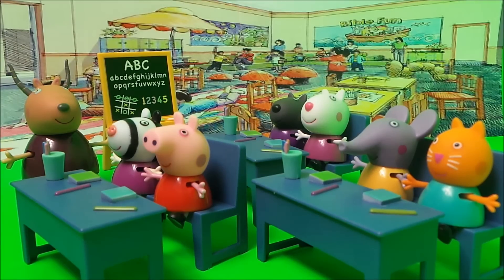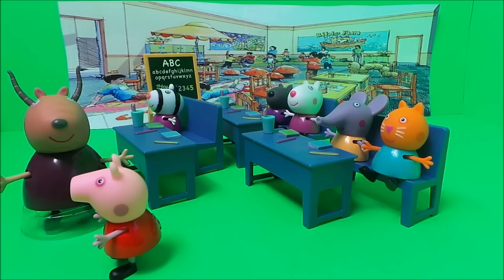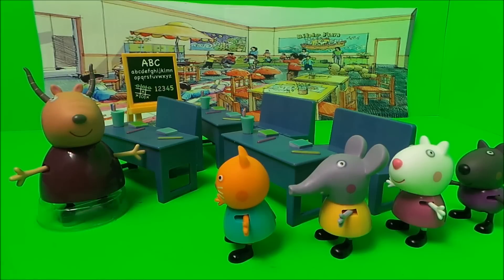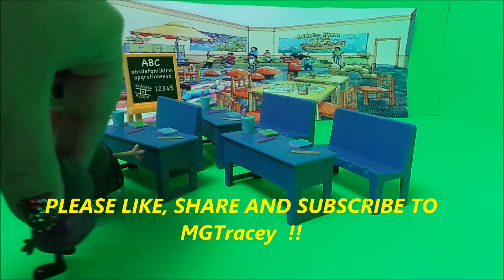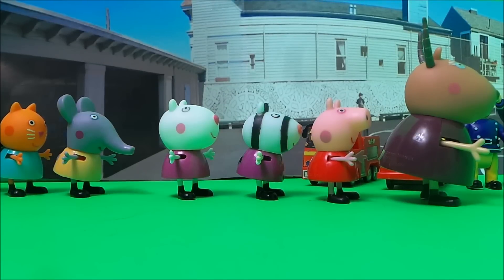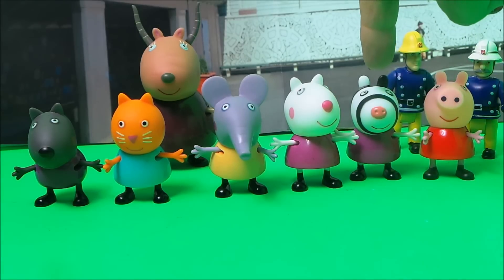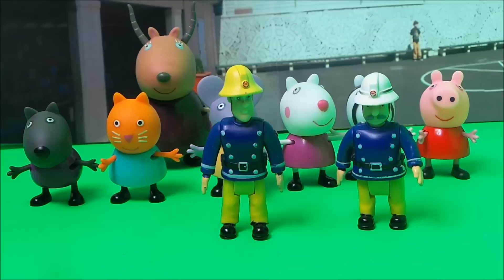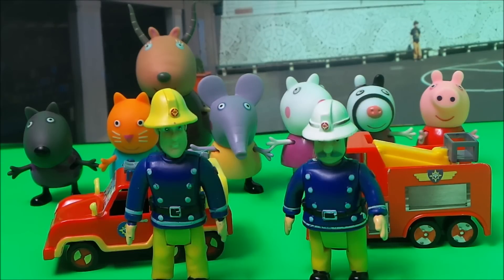Fire Drill at Peppa Pig's School with Firefighter Fireman Sam Attending - Full Episode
It's Fire Drill Time at Peppa Pig's School, and after the alarm goes off Fireman Sam and Station Officer Steel Attend Full Episode

Link to buy Fireman Sam with Jupiter
$19.20 USD On Amazon.com
£9.99 GBP On Amazon.co.uk